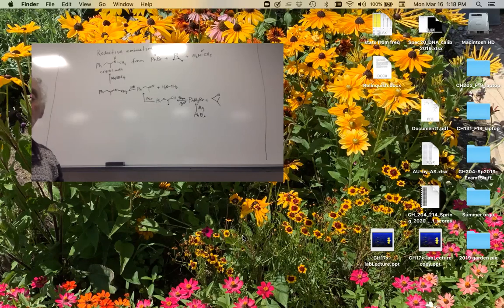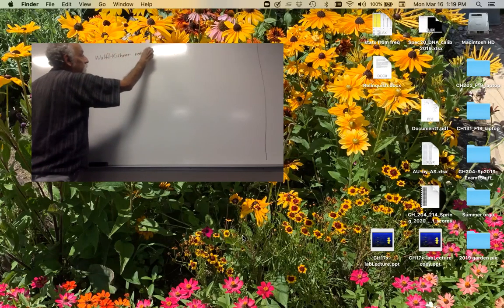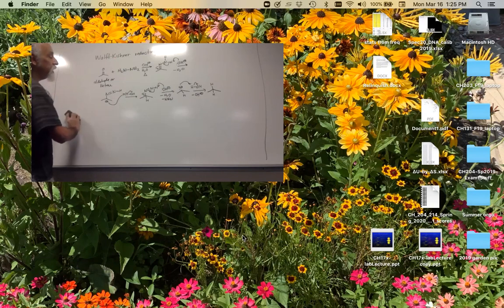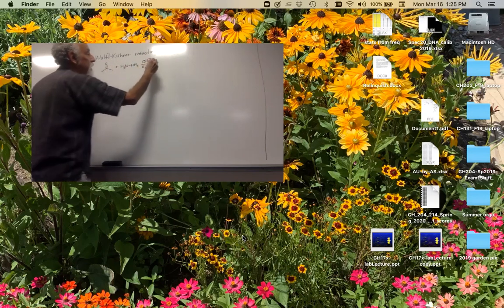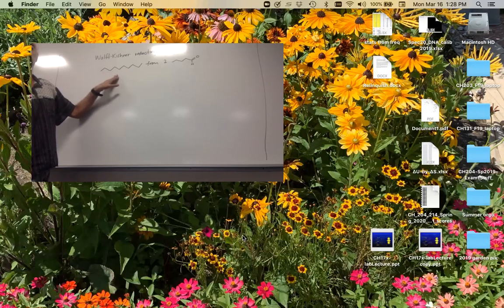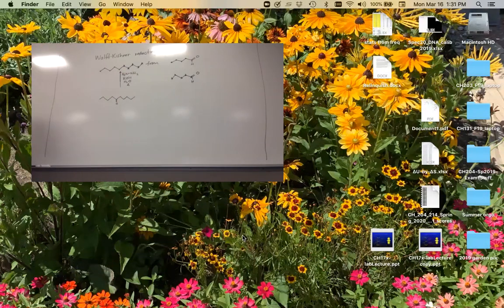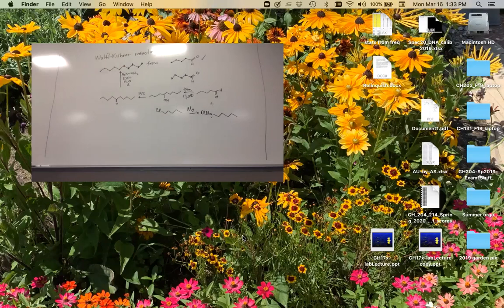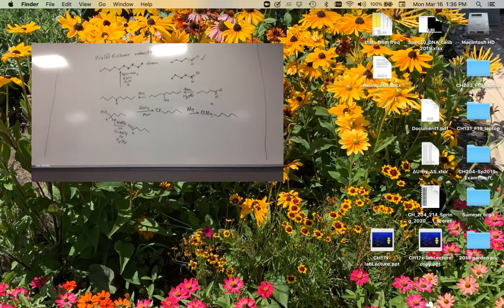CH 204 214 discussion 16Mar Wolff Kishner